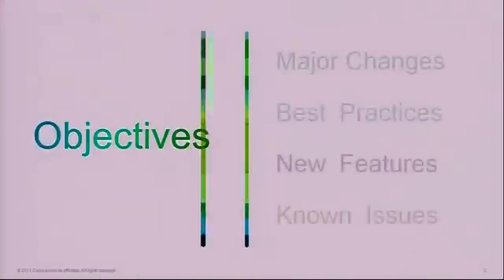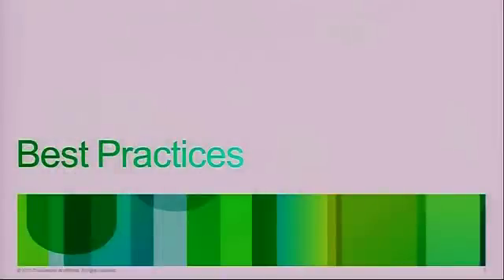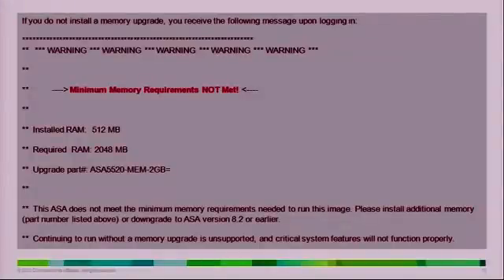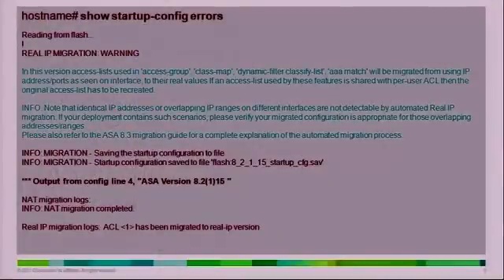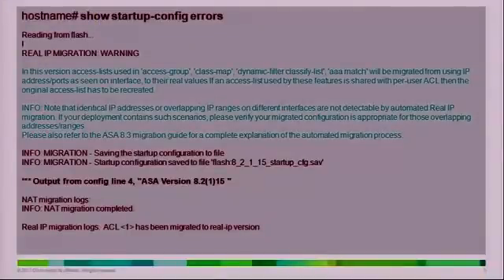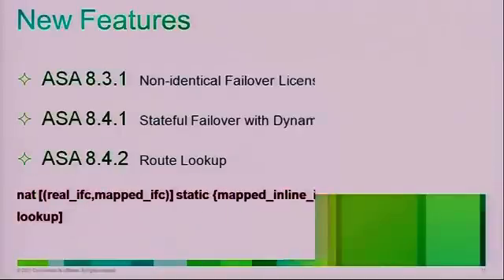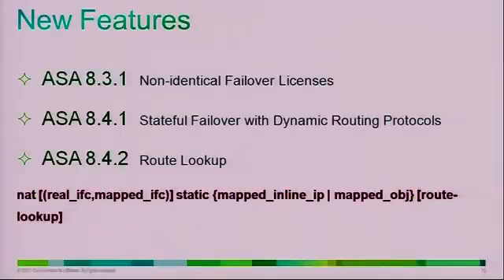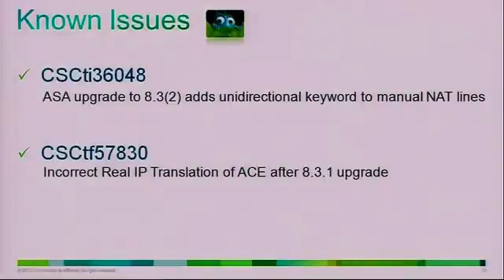Community Tech -Talk Series - Migration Best Practices for ASA 8.3/8.4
Welcome to the next edition of Tech- Talk series. The topic this time is from the security domain and we are going to discuss  "ASA 8.3/8.4- Migration and best practices." This tech-talk episode is hosted by Vinay Sharma and features Cisco expert Glenn Baptist.